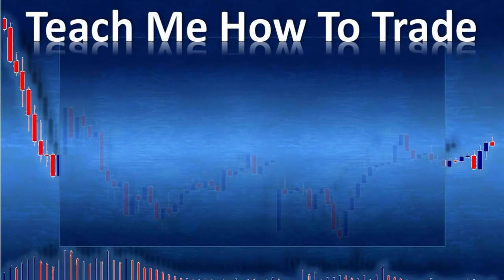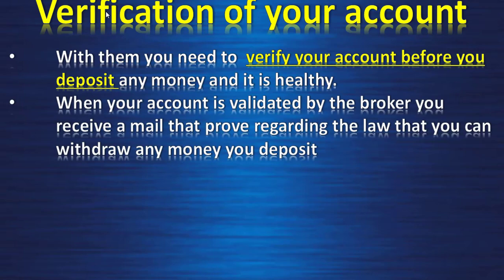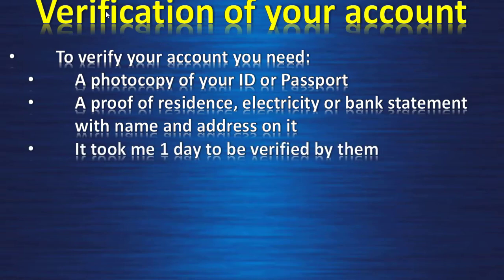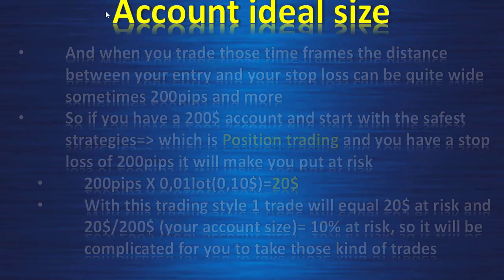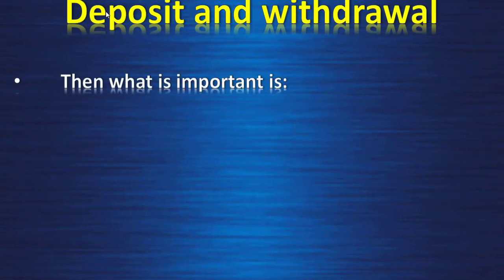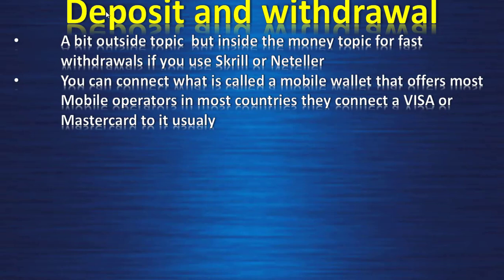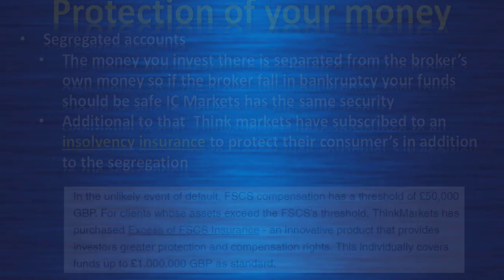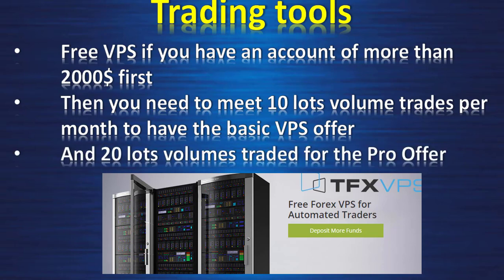Think Markets STP Forex broker Honest unbiaised review 2 on 3, Zero/STP account,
In this video , Deposit and withdrawal, Account Ideal size, Protection, Insurance, Trading platform used
I you 'd like to open a Demo or live account with Think Markets please follow this link
A nice article explaining the diference between STP and ECN brokers

Here is the IC Markets best forex ECN broker honest unbiaised review and also how to chose a forex broker

Read carrefully the instruction on the pinned message to learn how they works.
forex trading
forex strategy
forex millionaire
forex for beginners
forex introduction
forex lifestyle
swing trading
forex signals
broker review
best broker forex